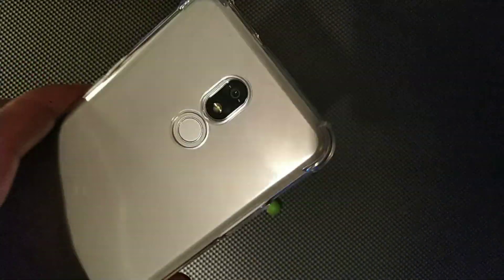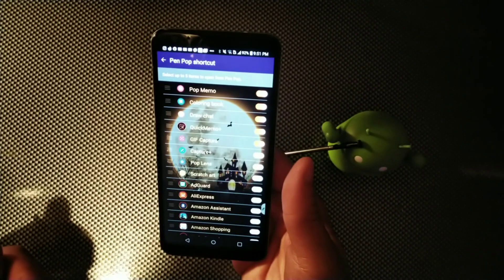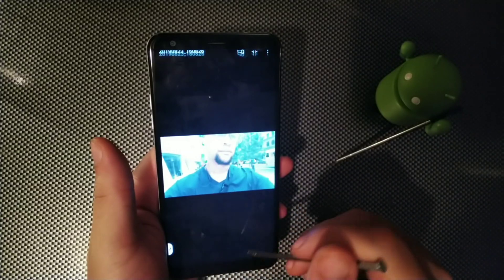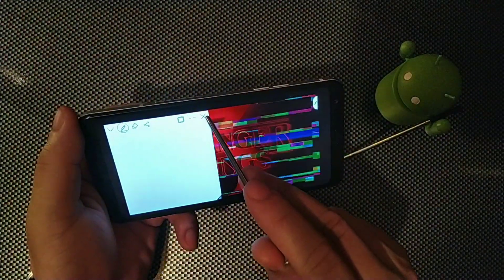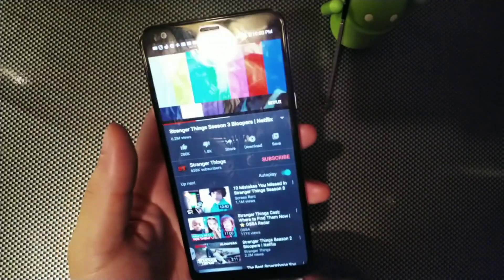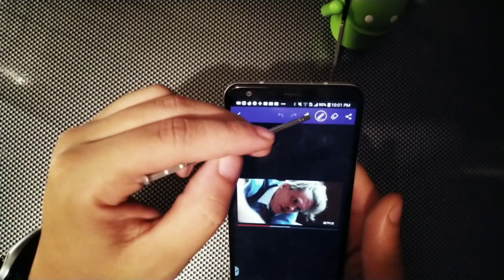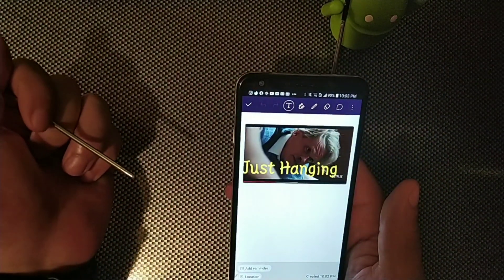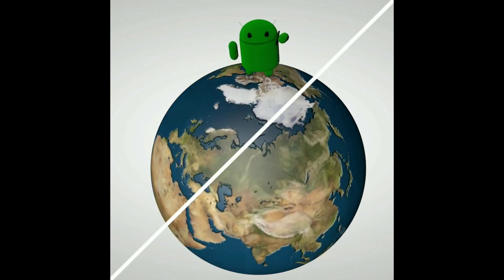How to make a Gif Using the LG Stylo 5 Pen Feature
Here is a quick way to make GIFS using the LG STYLO 5 from METRO By T-MOBILE